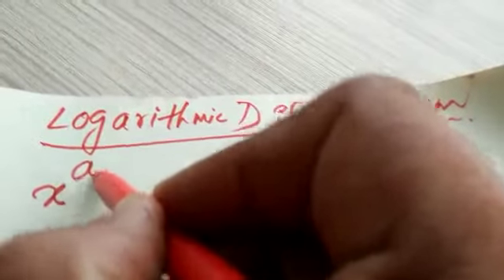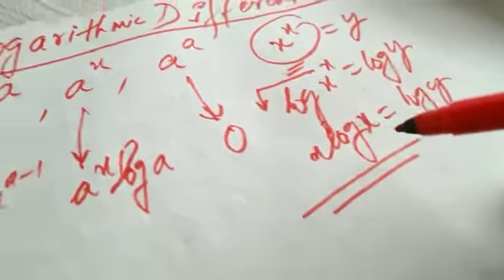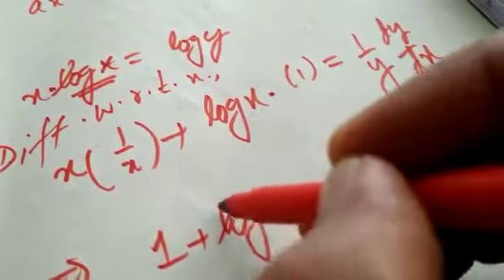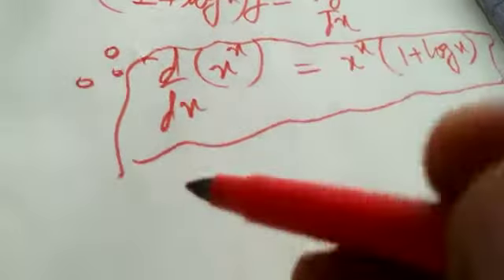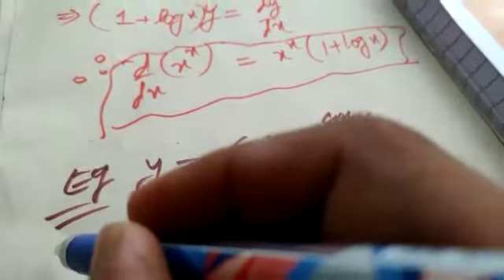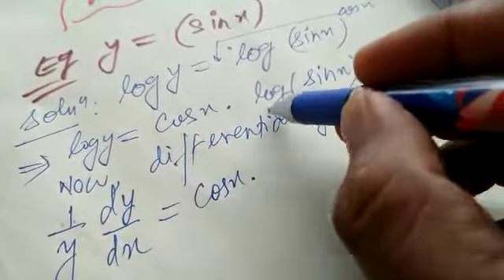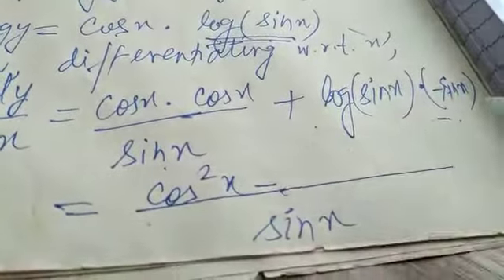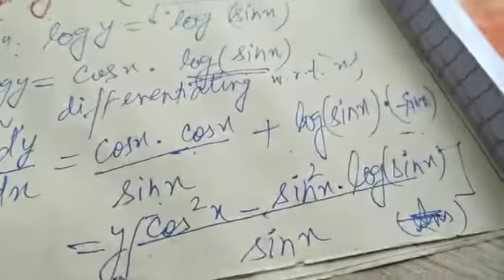Logarithmic differentiation 1